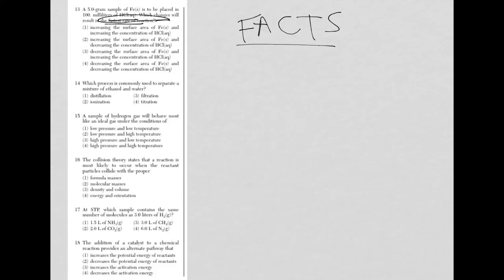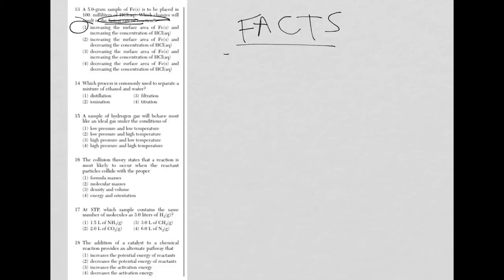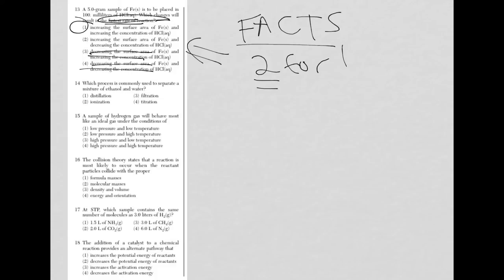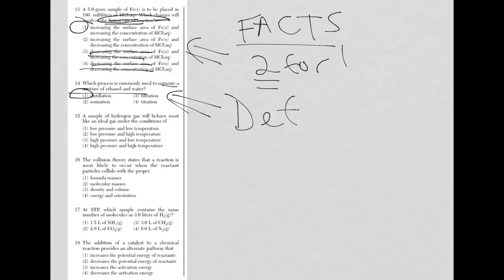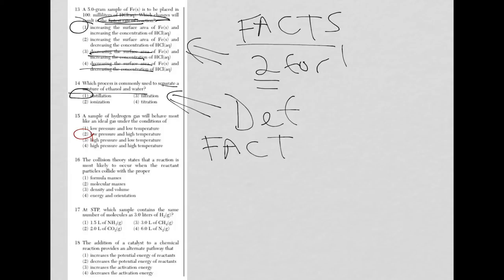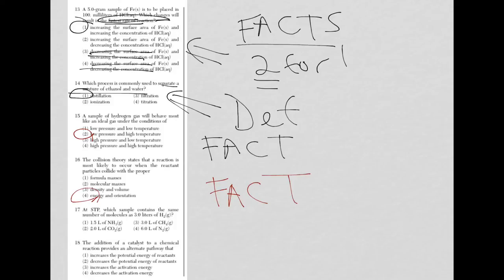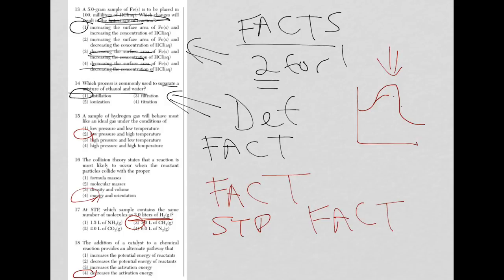Chem Regents June 2016 Q13 18